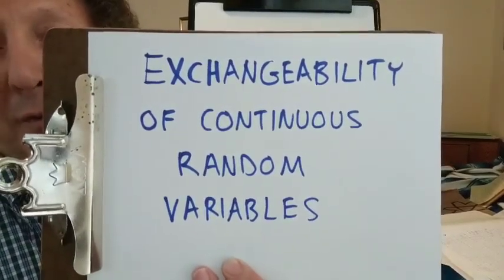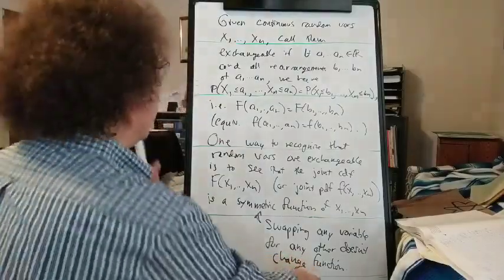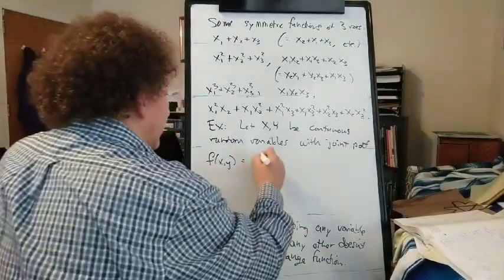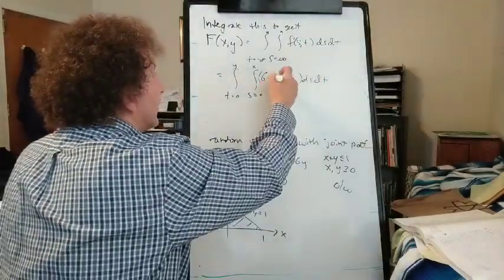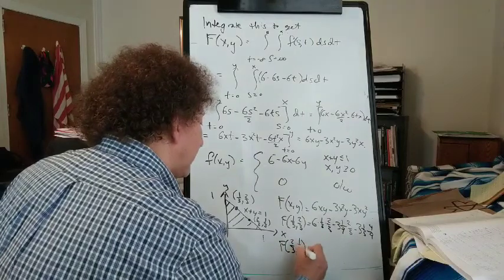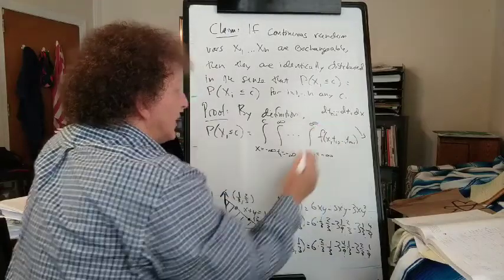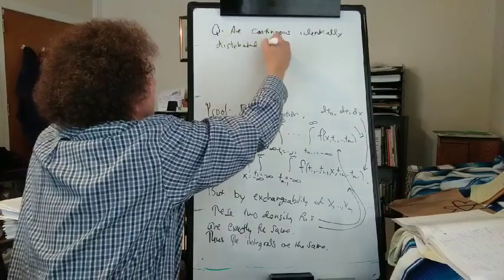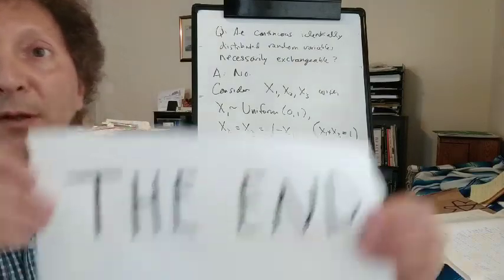MATH 263 Week 11 Lesson 5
Exchangeability of continuous random variables